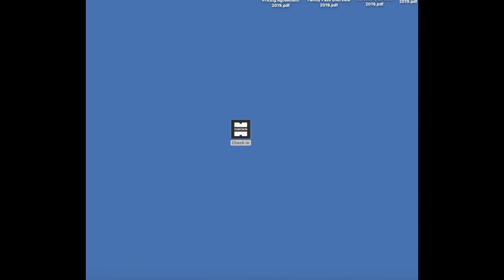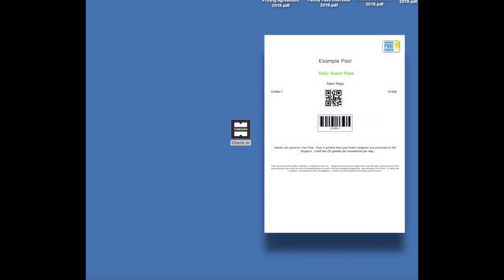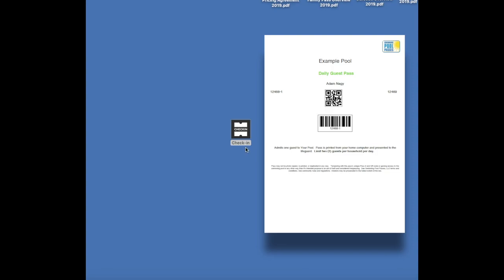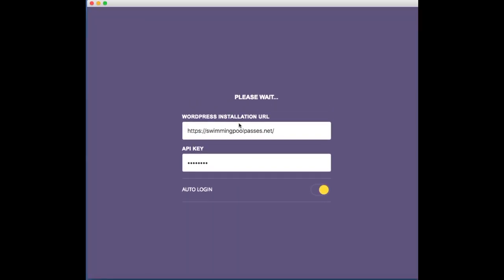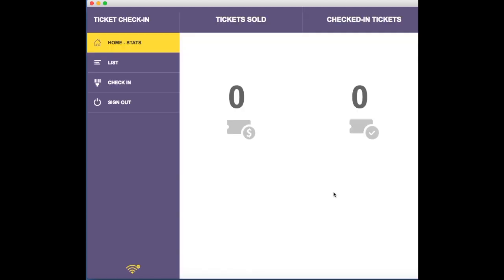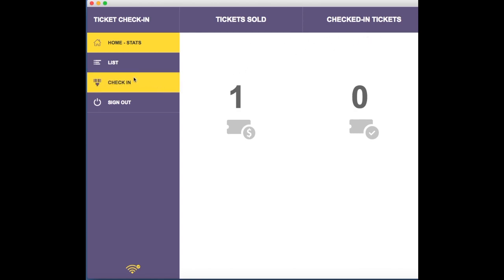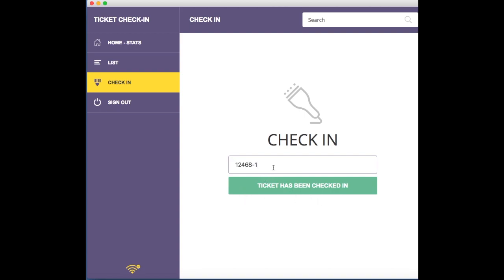Guest Pass Check In App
This video demonstrates how to use the guest pass check in app.